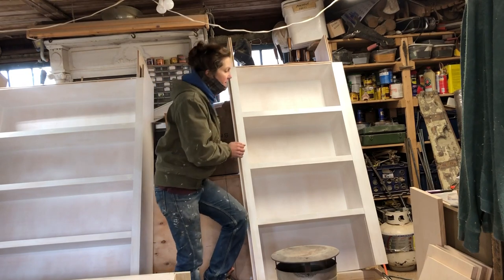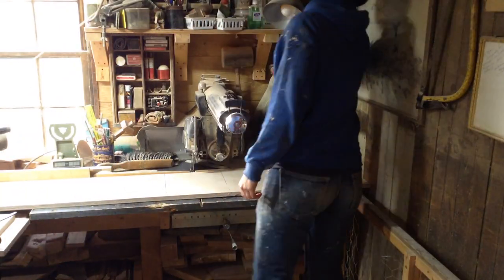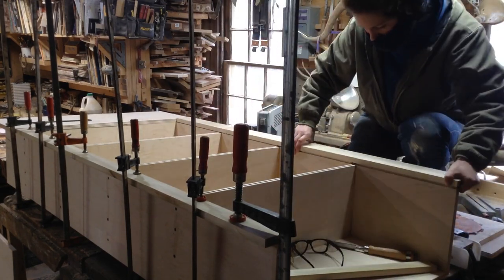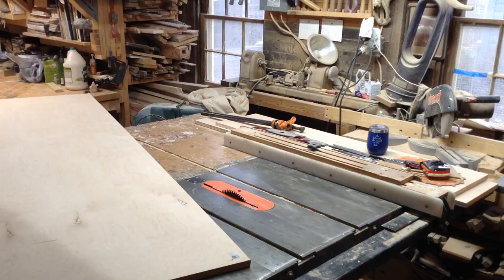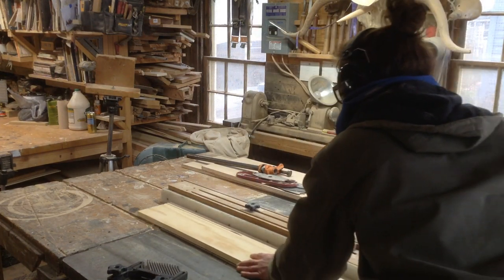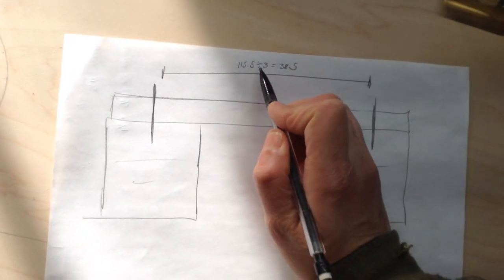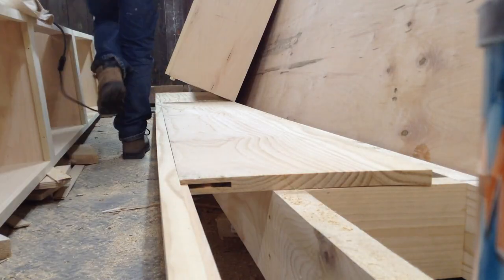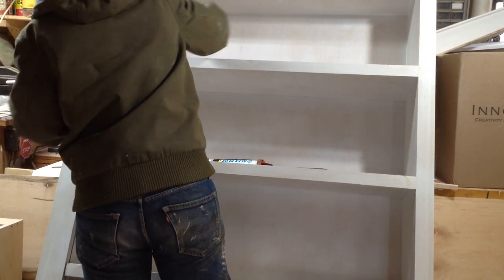Woodworking: Full Wall Built-In Cabinets // How - To Part 4